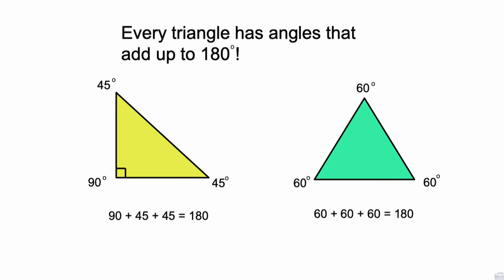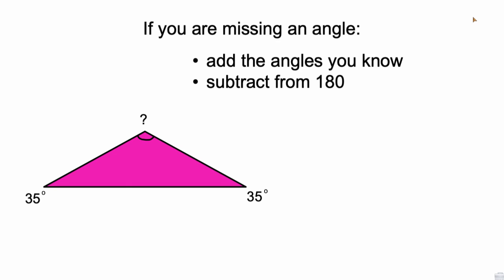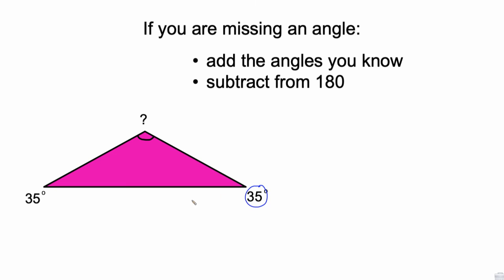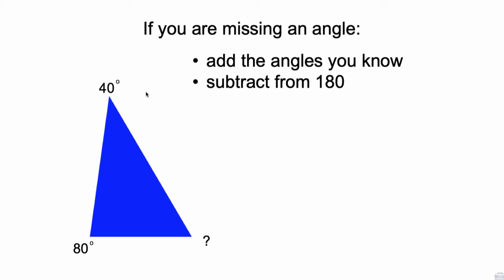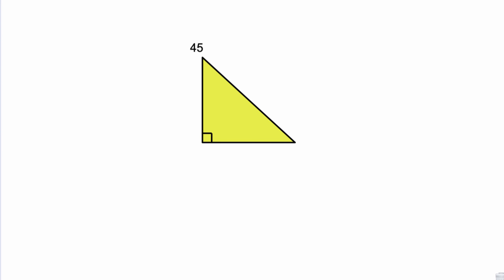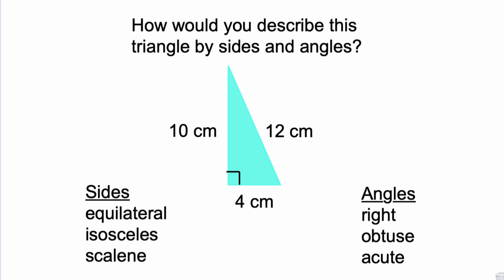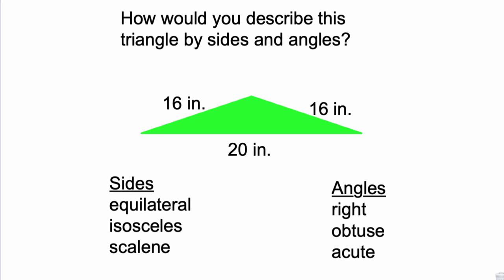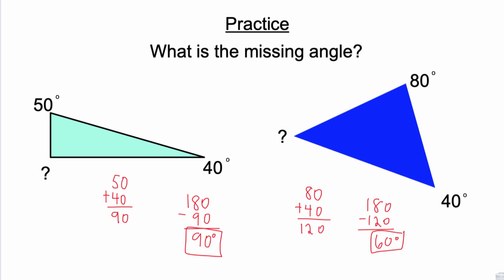Missing Angle in a Triangle - Video # 3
Final triangle video